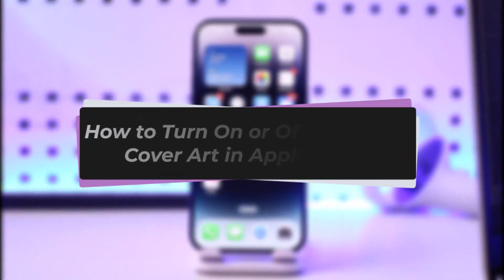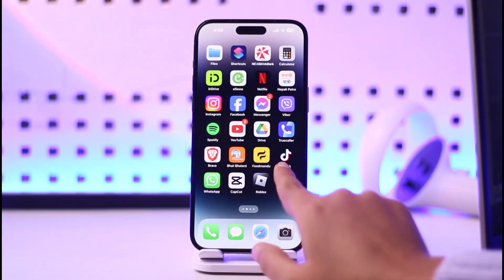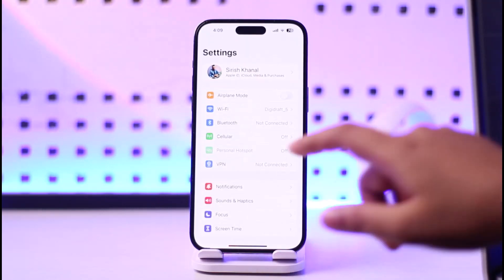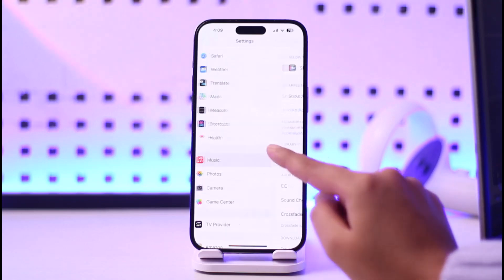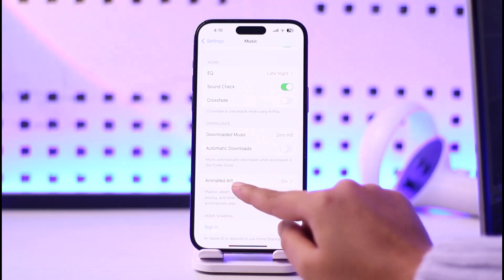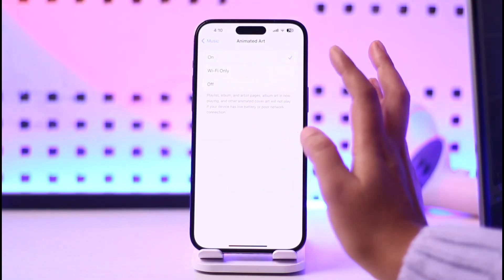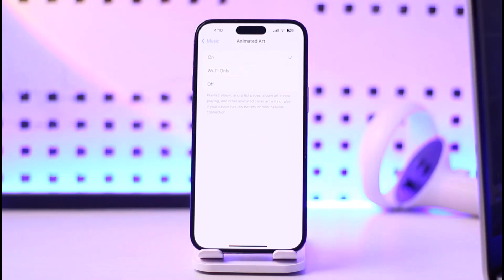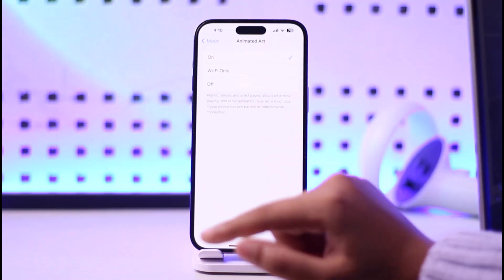How to Turn On or Off Animated Cover Art in Apple Music !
In this tutorial, I will guide you on how you can easily turn on or turn off animated art in apple music real one.
0:00 Intro
0:14 Settings
0:26 Turn off animated art
1:08 Conclusion